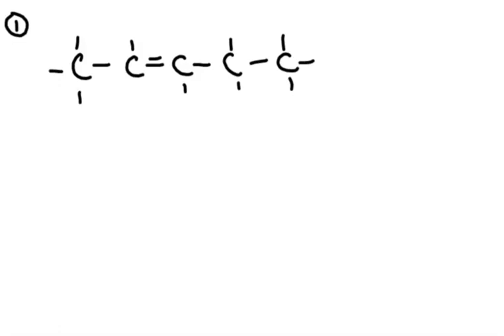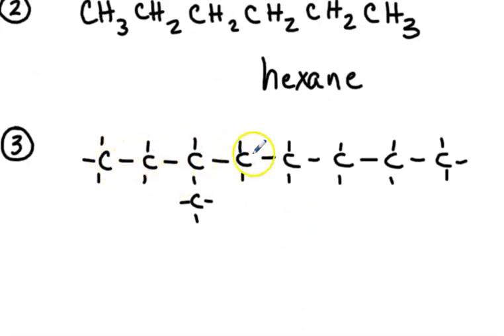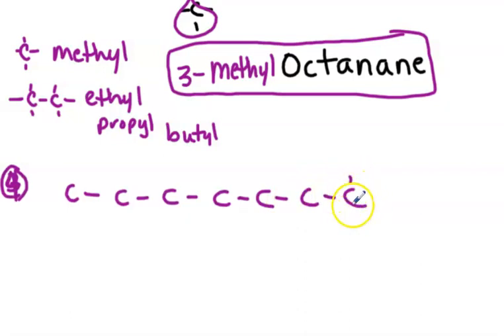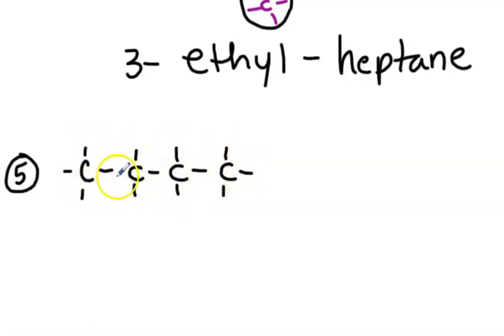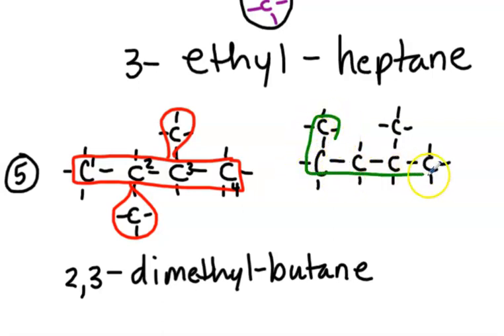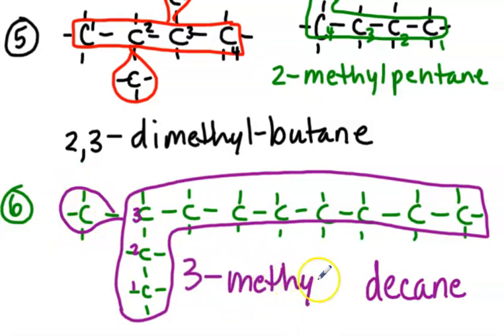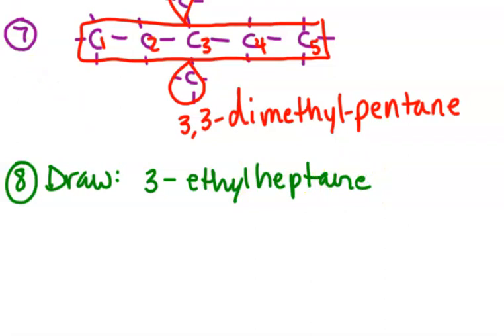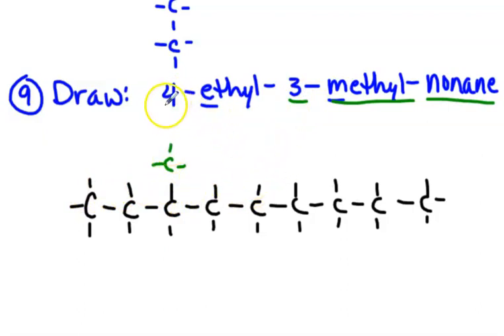Review Branching Carbons